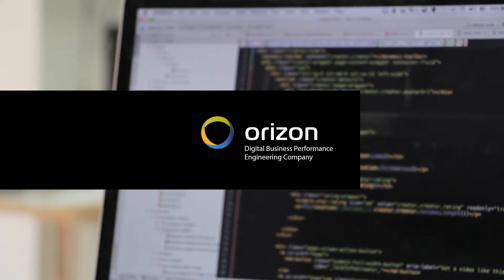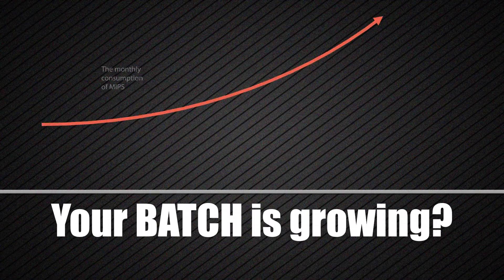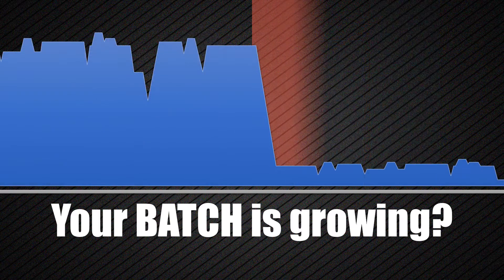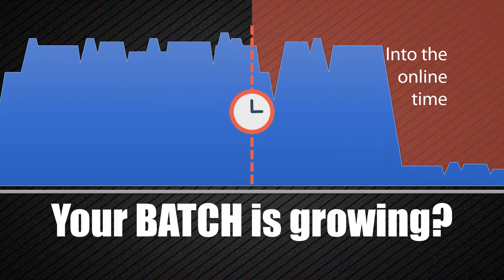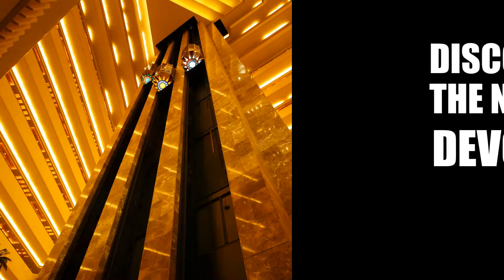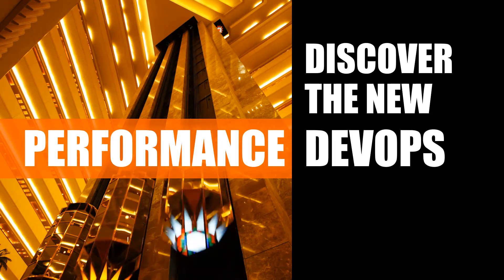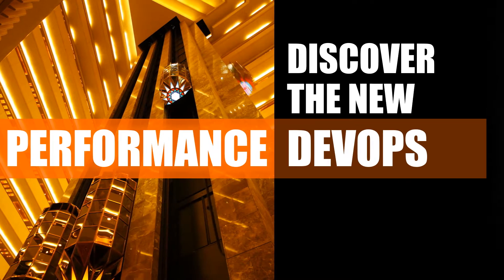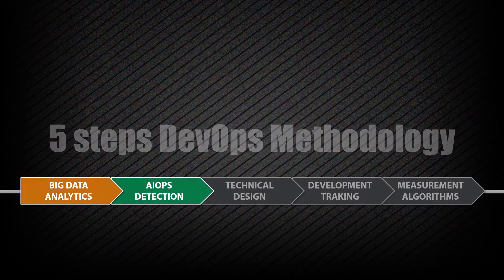Orizon BATCH performance tuning | DevOps | Debug Batch IT Costs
Orizon está especializado en el batch performance tuning, posibilitando contener costes IT y mantener la calidad de servicio que entrega a su red y sus clientes digitales.
Negocio cada vez necesita más datos, esto impacta en los procesos Batch generando problemas de distinta ín dole, tanto en Elapsed como en consumo de CPU

Aumenta el consumo mensual de MIPS de las plataformas IBM:

La factura del proveedor de infraestructuras crece con el consumo, y una de las posibles soluciones es instalar un softcapped, que evite realizar un consumo más elevado del pico previsto. La instalación del softcapped nos llevará a generar otro tipo de problemas.

El Proceso BATCH termina dentro del horario Online

En el mejor de los casos, pueden ocurrir casos en los que un BATCH de final de mes deba iniciarse 5 días antes del día D, esta práctica habitual repercute negativamente en los procesos de facturación de las compañías ya que algunos de los procesos adelantados perderán el volumen de transacciones de los últimos días del mes en favor del mes siguiente con el consecuente retraso en los ingresos.
También la duración excesiva de los procesos BATCH hace que toda la red de oficinas y agentes de la compañía sufra retrasos en la obtención de datos críticos para negocio.
Y por último y posiblemente el factor clave, los crecientes usuarios digitales no consiguen información puntual de sus transacciones, operaciones o pólizas. La experiencia de usuario repercute negativamente en la imagen de la compañía, un coste que tendrá que abordar marketing a través de campañas de fidelización.

Aumente su plan de capacidad

Esta es hasta hoy la solución general adoptada. Aumentar el plan de capacidad hace que nuestros sistemas dispongan de más potencia para procesar los Lotes, pero no es una solución eficaz al 100%
Aumentar la capacidad da más potencia, pero no tiene en cuenta la planificación de los Jobs a procesar, sus dependencias, los espacios vacíos o las aplicaciones ineficientes que podrían reducir la duración de su ejecución.

Descubra el nuevo DevOps de Rendimiento

Desde Orizon le proponemos algo nuevo, Reducir la duración de su Batch sin necesidad de aumentar el plan de capacidad.

Nuestra metodología DevOps de 5 pasos está orientada a entregar resultados alineados con los objetivos de negocio.

En la primera fase, BIG DATA ANALYTICS nuestra tecnología detecta automáticamente los procesos ineficientes, las dependencias y los espacios libres de las aplicaciones críticas. La segunda fase aborda la selección, a través de procesos automatizados de AIOPS Seleccionamos los candidatos que más ganancias le van a provocar en producción.
Nuestra tercera etapa es el Tunning de aplicaciones. Nuestros analistas especializados en la revisión de código, reingeniería y bases de datos examinan los candidatos para lograr una media de reducción del 40% en el foco del proceso, bien sea Elapsed Time o CPU Costs IT. Los diseños técnicos que realizan nuestros Analistas vienen prevalorados con el ahorro previsto y las horas de desarrollo necesarias para abordar el proyecto, somos especialistas en realizar modificaciones pequeñas que provoquen gran impacto, demandando pocas horas (4-20) de los equipos de desarrollo, no son reingenierías complejas.
El cuarto paso es conectar con desarrollo. En la industria se suele decir que desarrollo no construye, esto no es del todo cierto, a desarrollo hay que solicitarle las modificaciones en el idioma de código, de esta manera conseguimos hacer sencilla la labor de desarrollo. Los análisis desarrollados por nuestros analistas tienen un detalle de línea de código posibilitando en nuestros clientes la implantación de un 250% más de mejoras respecto a otros equipos de analistas.
Nuestra tecnología BOA automatiza el seguimiento de la implantación de las mejoras, en instalaciones con más de 5.000 aplicaciones de negocio activas, es vital tener la información actualizada de todos los equipos de aplicación y sus responsables.
Nuestra última fase mide todas las mejoras en producción, la filosofía de Orizon no está en la venta de Horas ni de Licencias de software, nosotros le proveemos de MEJORAS EN PRODUCCIÓN GARANTIZADAS.

Le invitamos a conocer La Oficina de Rendimiento Digital, realice una pequeña prueba en su instalación, verá resultados de inmediato.